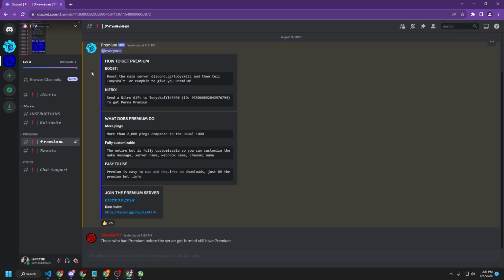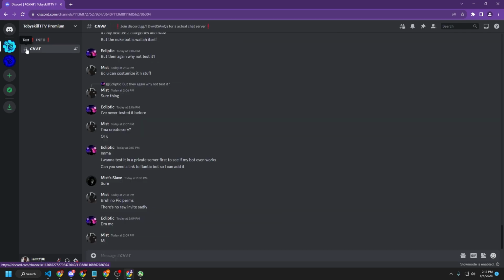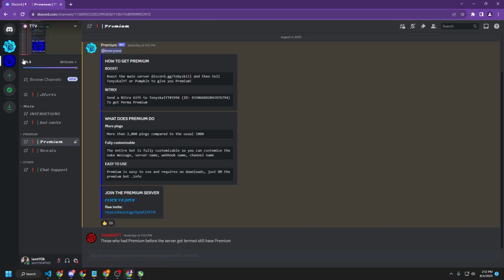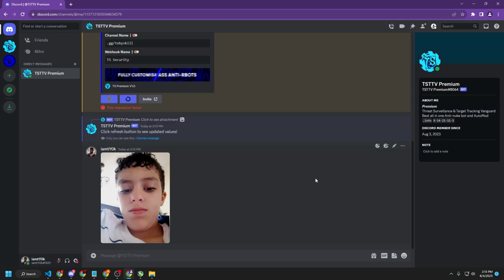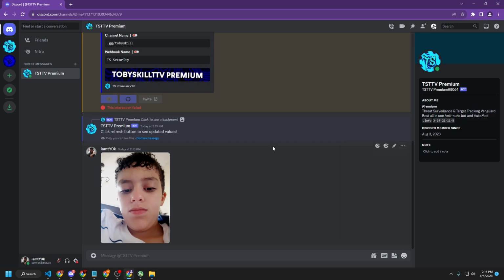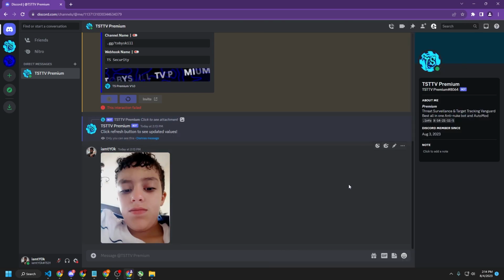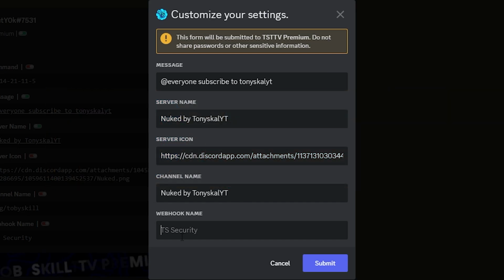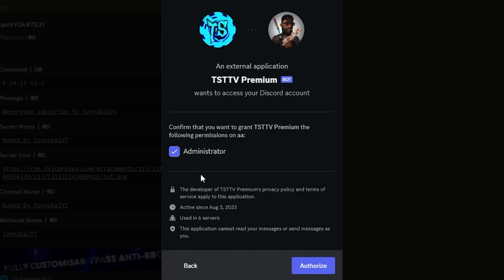[ How to use TOBYSKILLTTV PREMIUM (Updated)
In this TobyskillTTV tutorial, I'll be showing you how to use the updated version of TobyskillTTV premium!

❗EDUCATIONAL PURPOSES ONLY ALL TESTS WERE DONE ON A DEMONSTRATION SERVER❗